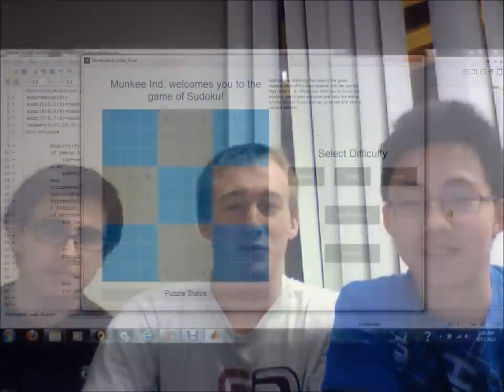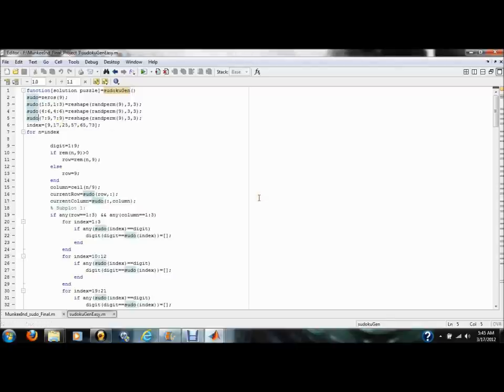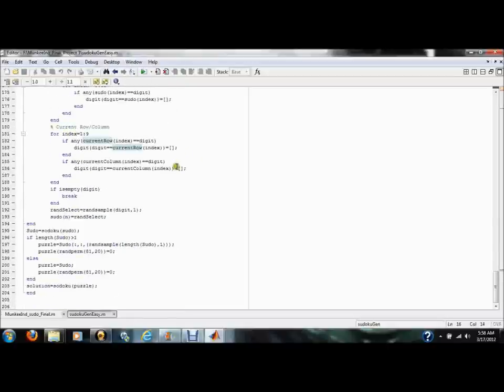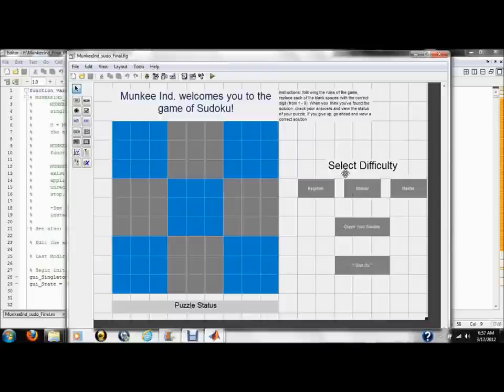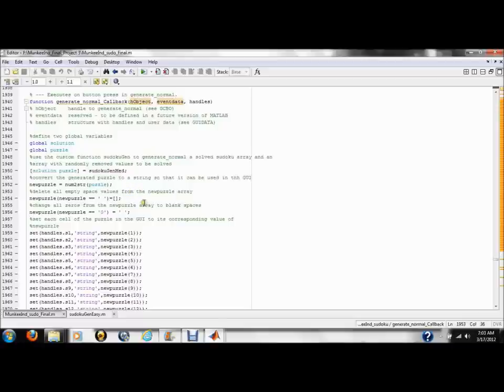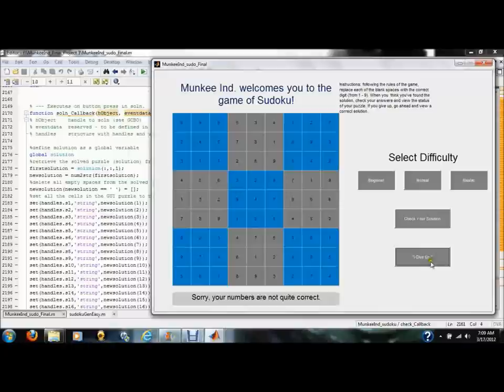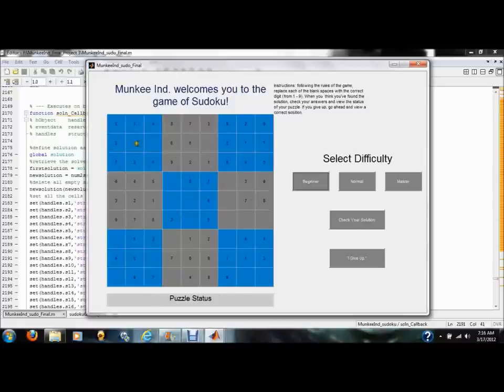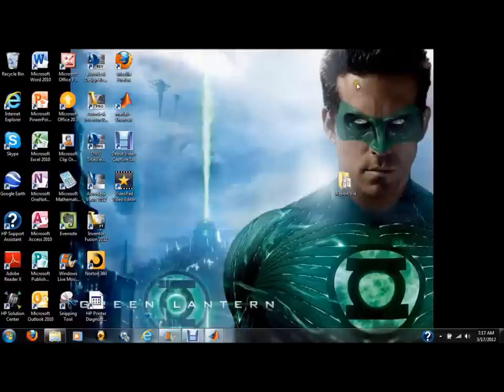Munkee Industries Eng6 Final Project Sudoku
UC Davis Engineering 6 Winter 2012, Final Project: Sudoku
Team: Munkee Industries
Members: Tyler Hunter, Luis Mercado, Jing-Xi Peng
This is pretty much just an explanation of how we created a user-friendly sudoku game using MATLAB